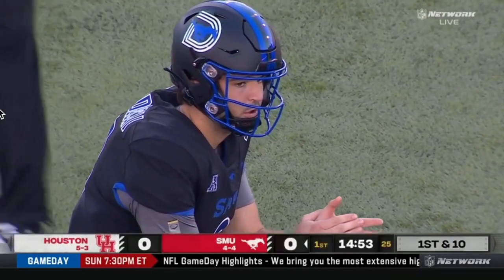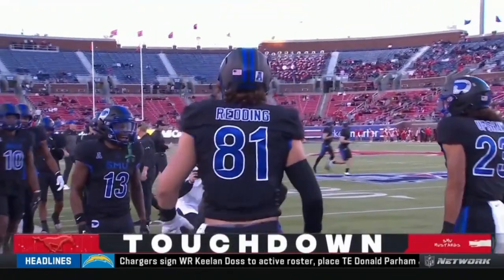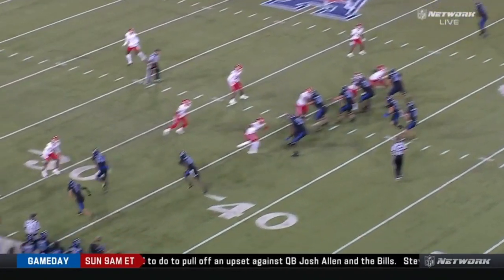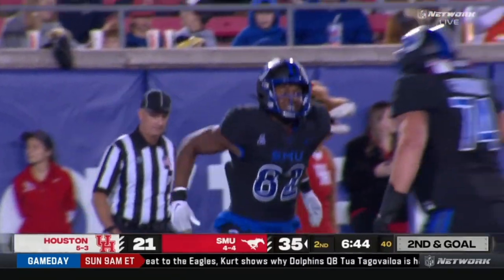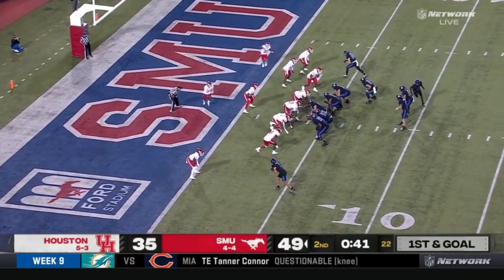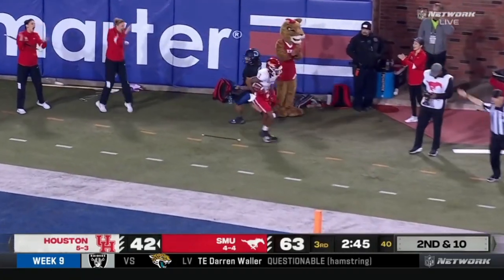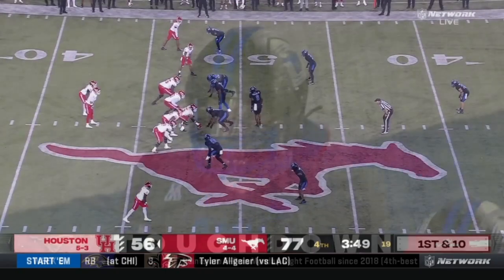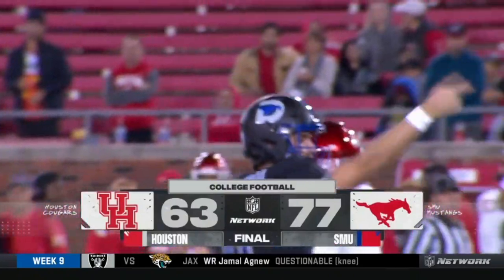SMU beats Houston 77-63… in a football game 🤯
The college football game between SMU and Houston saw the two teams light up the scoreboard as they combined to score 140 points, a FBS record for most points scored in a non-overtime game.